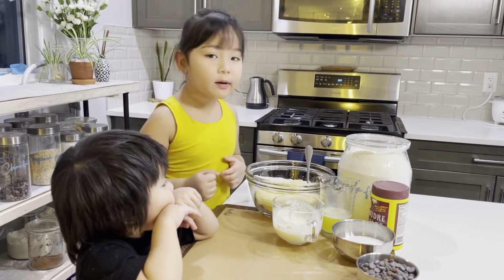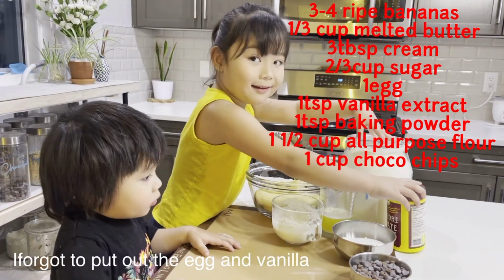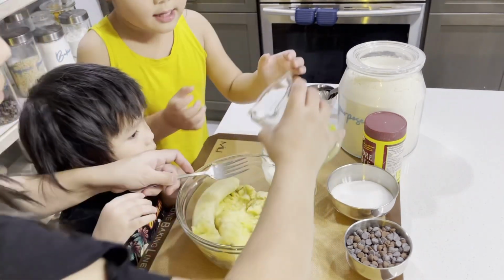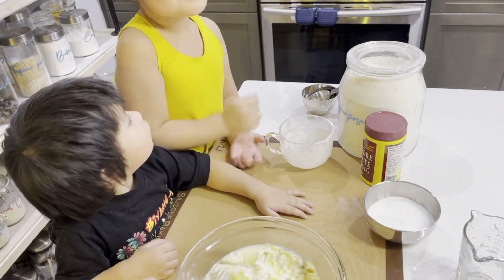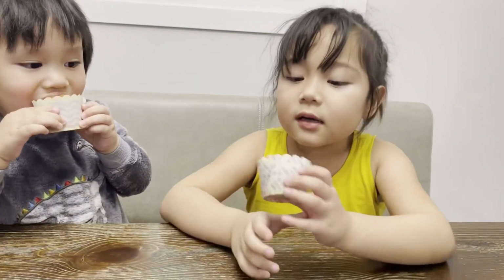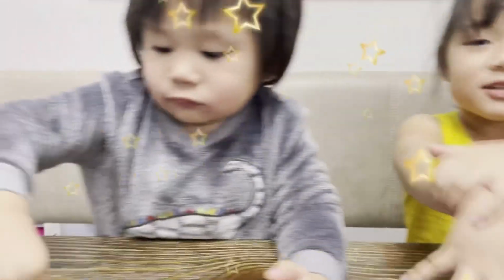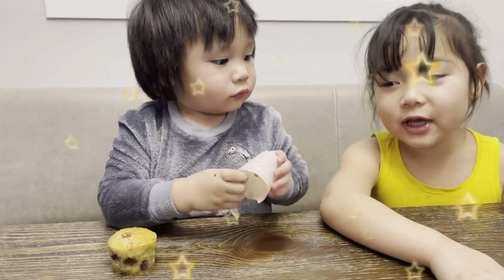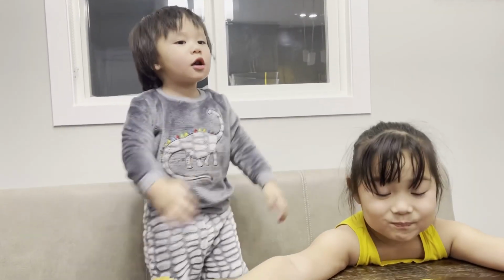banana chocolate chip muffin | xaxa and zion baking with mommy L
Ingredients:
3-4 ripe bananas
1/3 cup butter
3tbsp heavy cream
1/2 cup sugar
1 egg
1 tsp vanilla extract
1 1/2 all purpose flour

Procedure: preheat oven for 350•F
1. Mashed the bananas, butter, and heavy cream until there is no lumps
2. Add the sugar, egg, and vanilla mix well
3. Add the flour and chocolate chip until combined. Do not over-mixed.
4. Scoop 1/4 cup to the muffin tins
5. Baked for 20-25 minutes until the toothpick comes out clean.